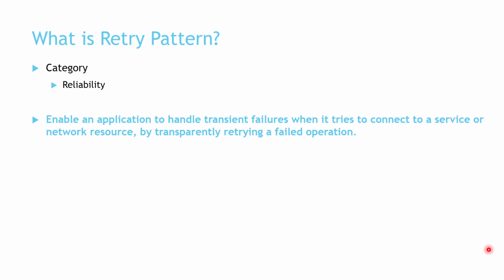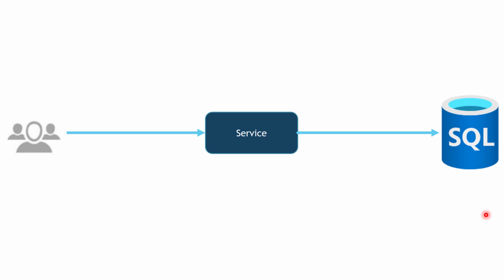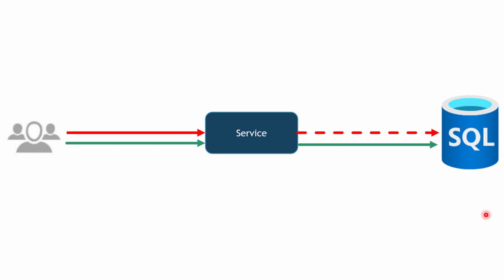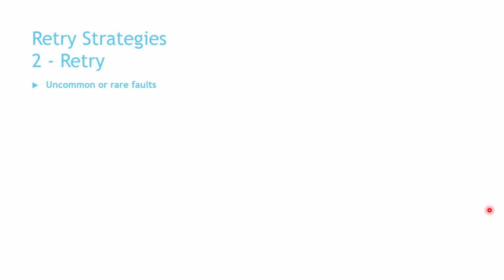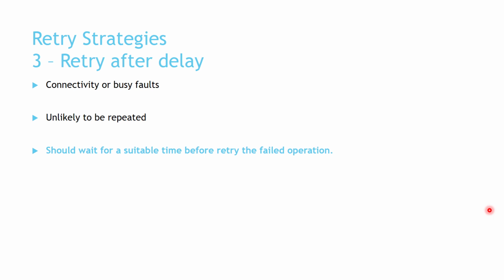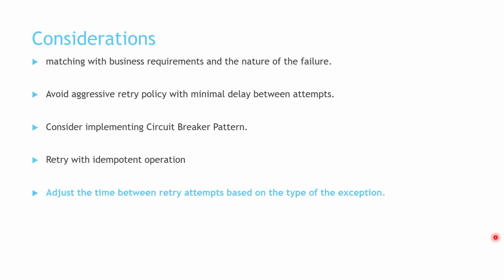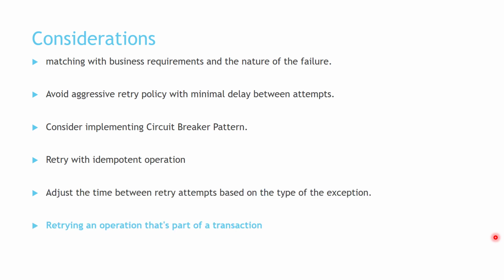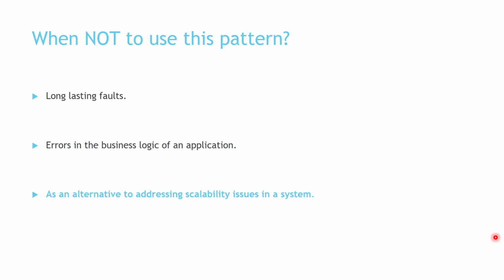Retry Pattern - Azure Design Patterns